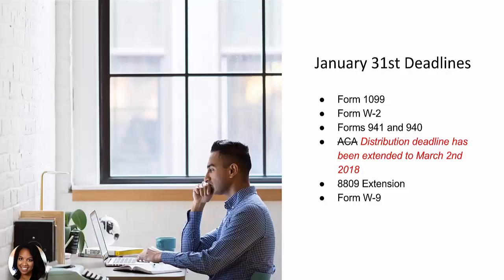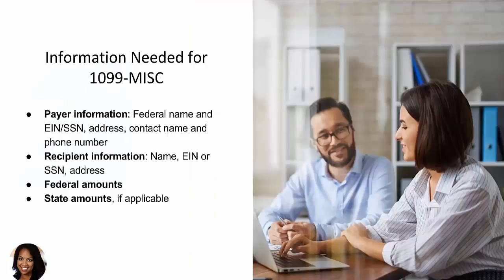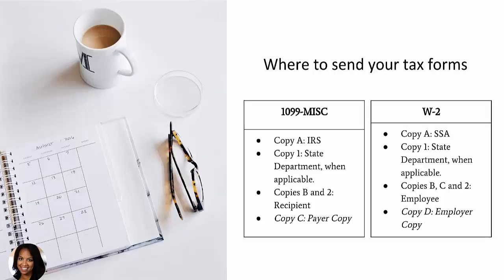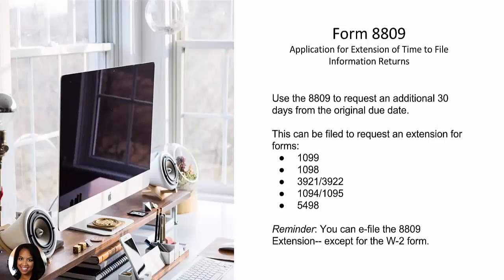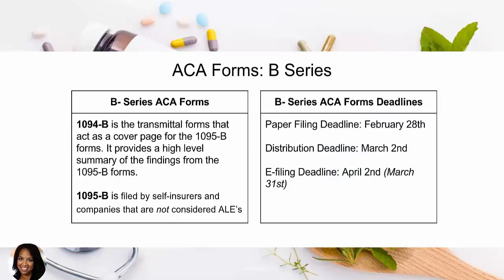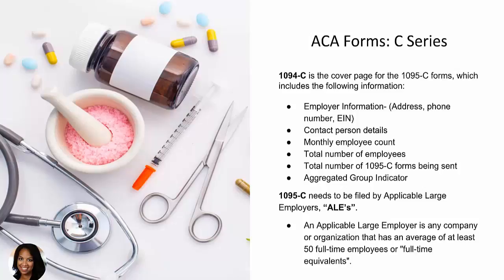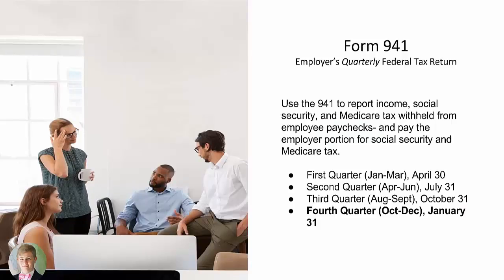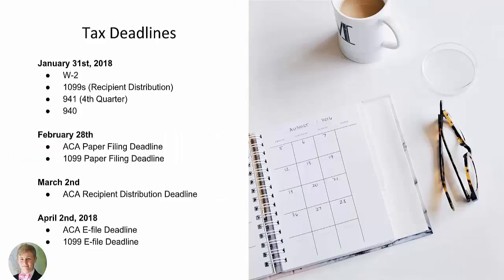Learn What You Need to Do to Save Time & Money on Your Year-End Tax Filings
As the end of the year approaches, you may be wondering what you need to do in order to save time and money on your year-end business tax filings. You may be confused about your changing tax obligations and responsibilities, but saving time and money on your business taxes is easier than you might think.

Join the business tax-filing experts at TaxBandits to learn what you need to save time and money on your taxes this year!